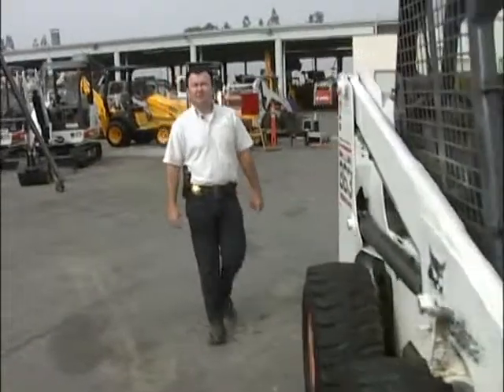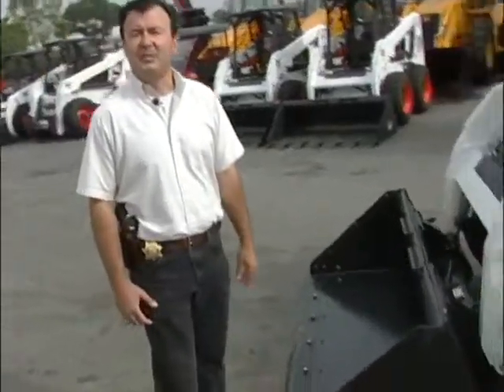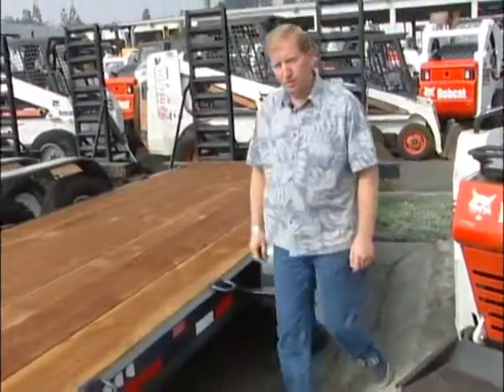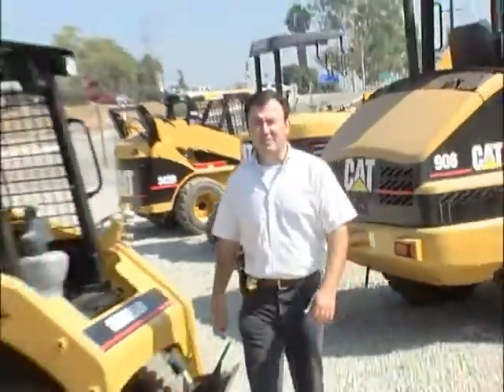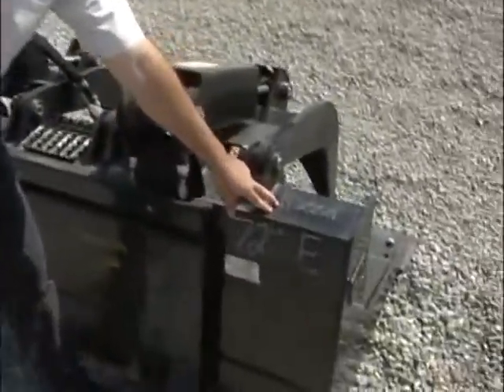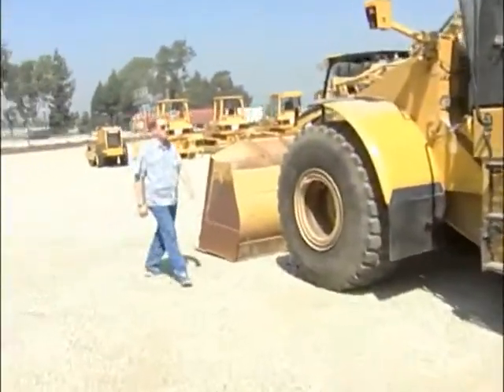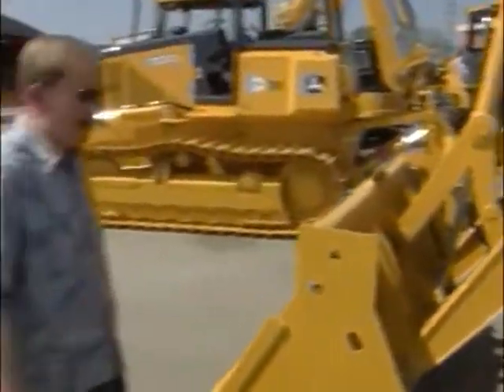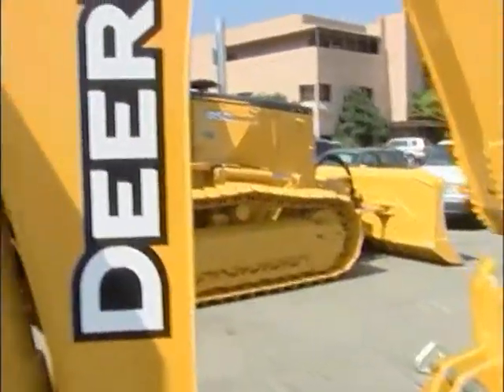CPP Stolen Construction Equipment Training